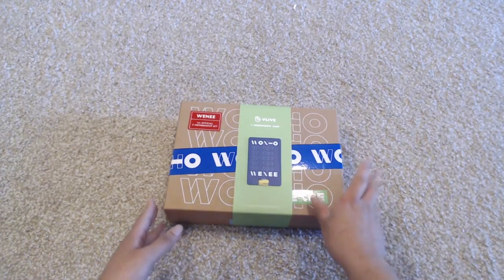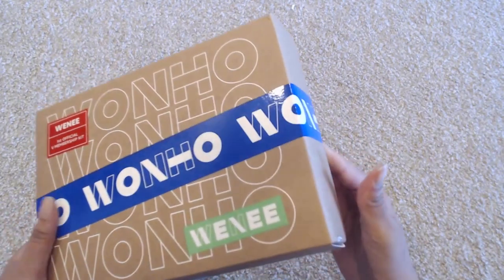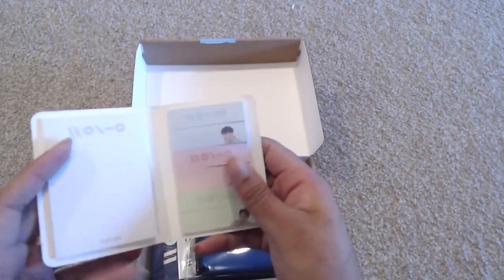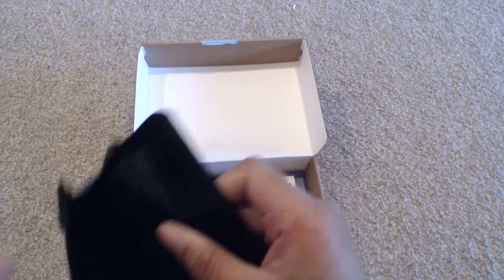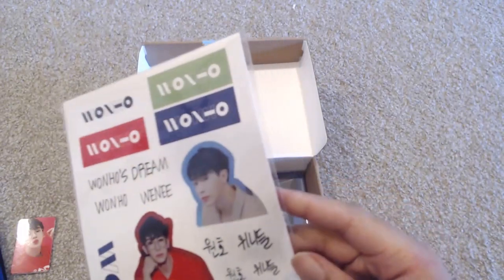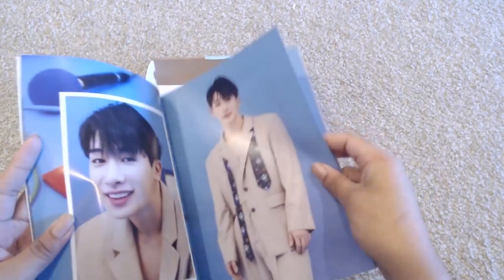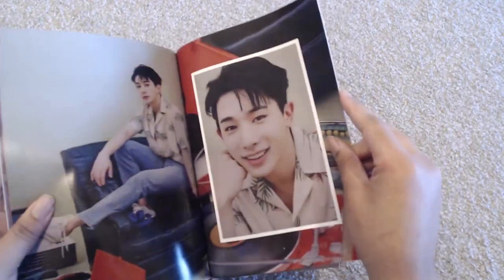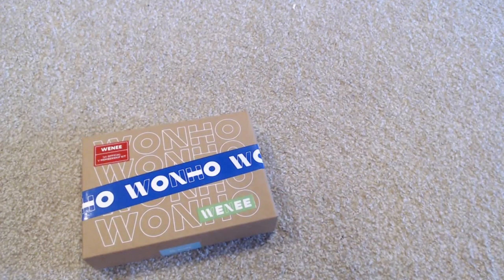Unbozing Wonho Wenee 1st Fanship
The photobook is by far the cutest thing.